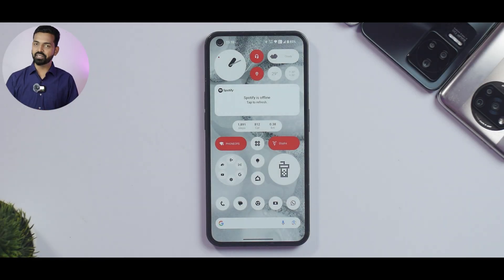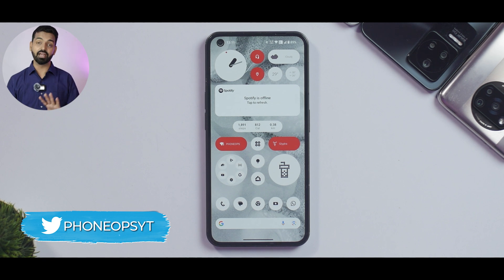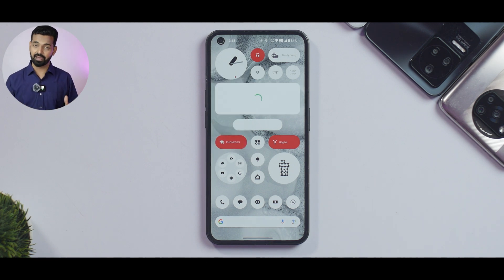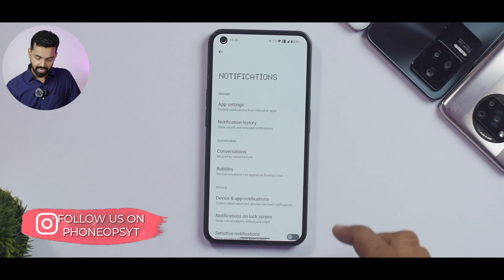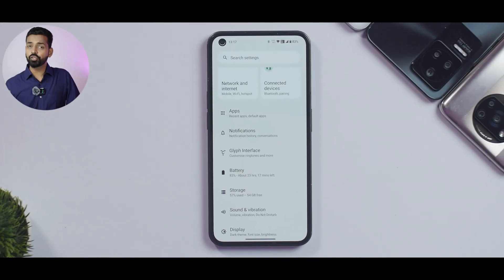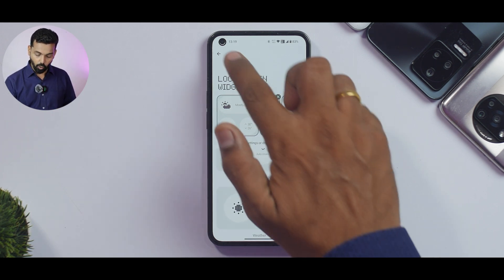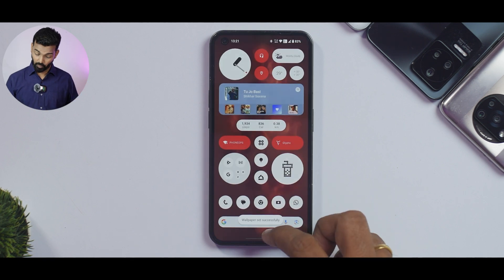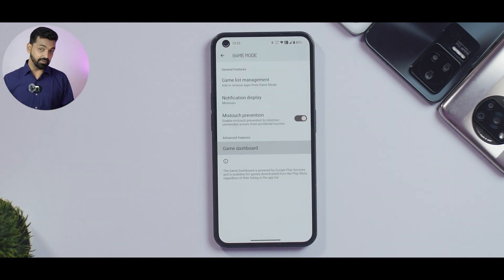NOTHING PHONE 1 NOTHING OS 2.0.2 REAL LIFE REVIEW | BENCHMARKS, GAMING, BATTERY, CHARGING & MORE..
I tried Nothing Os 2.0.2 On The Nothing Phone 1 & The Results Were Amazing..

NOTHING ICON PACK on Nothing phone 1 after installing NOTHING OS 2.0.2.
2.
3. Just instal bundle pack of Nothing icon using SAI.

Nothing Phone 1 new update
Nothing Phone 1 battery test